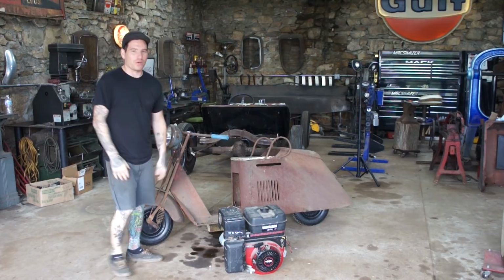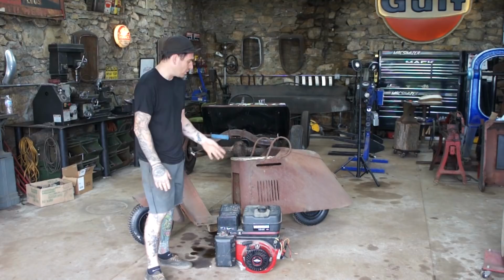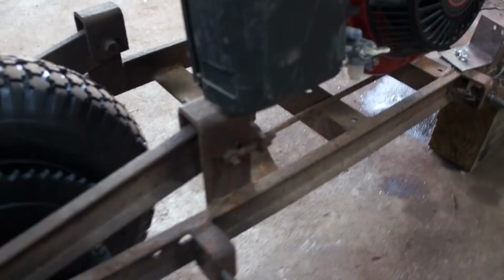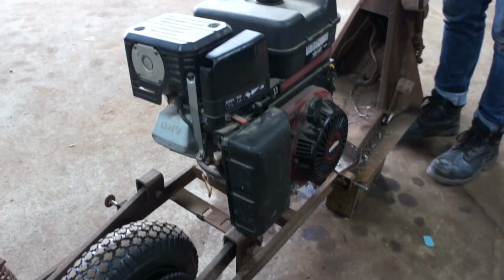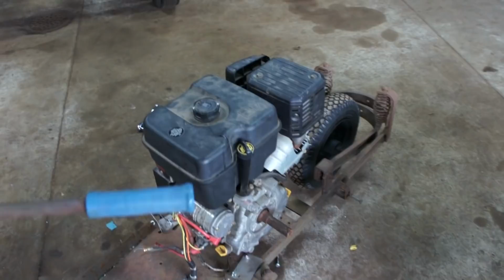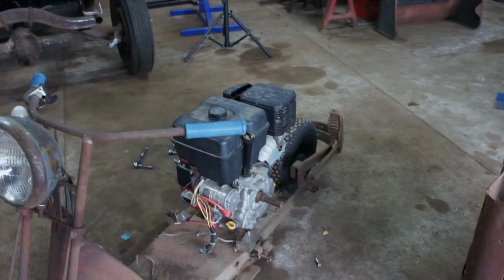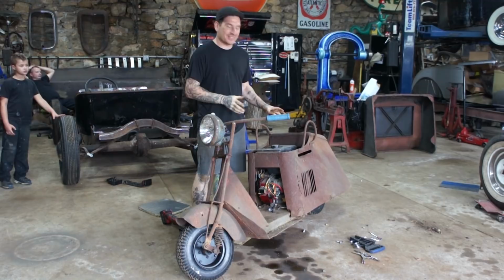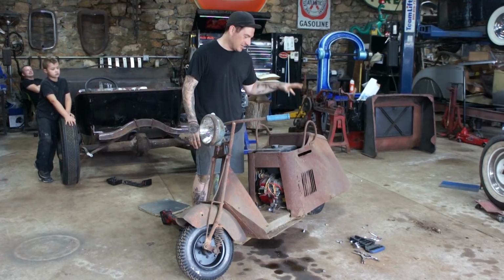How to Fit a 13HP Briggs and Stratton to a Cushman Scooter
In this episode Matt and Andrew work on getting the new Briggs and Stratton 13HP engine to fit the Cushman frame and fit under the original sheet metal. This Briggs engine is a similar size as the Harbor Freight Predator and other Honda clone 13HP engines. We will be building a jack shaft and installing a torque converter to the engine.